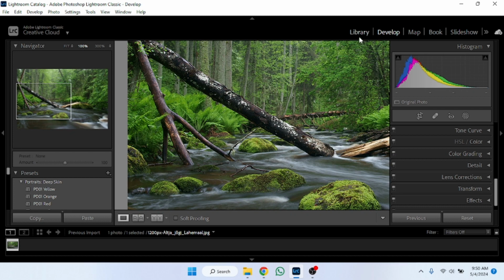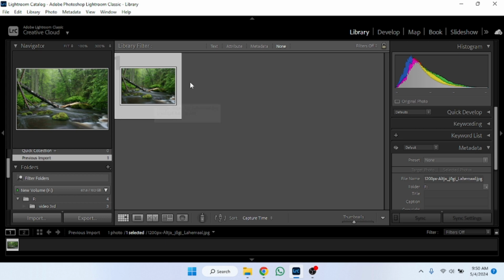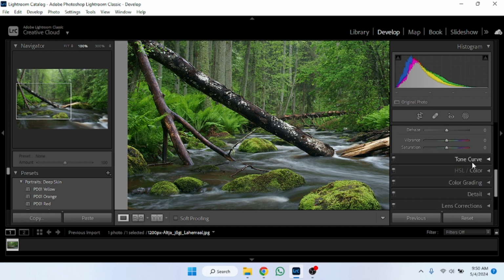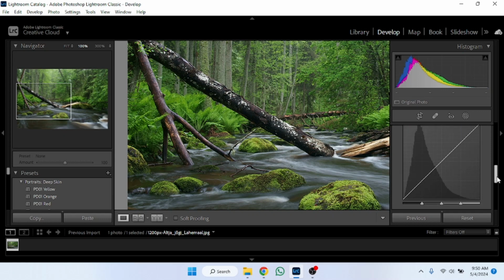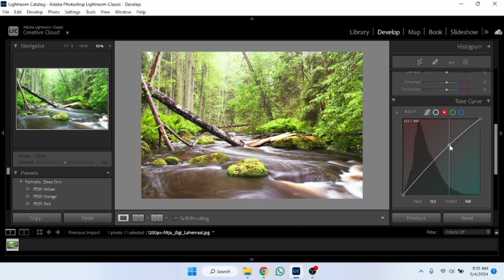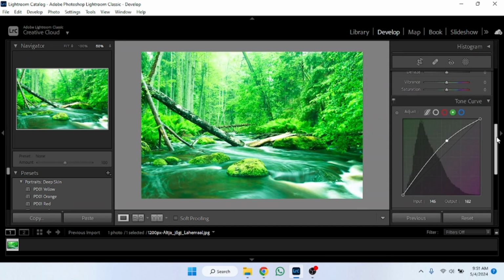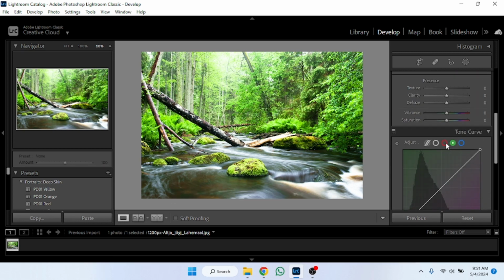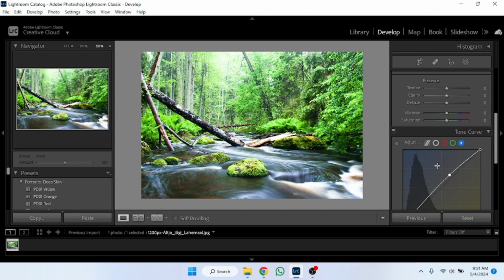How to Use Tone Curve in Adobe Lightroom [easy]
"Enhance your photos with precision using the Tone Curve feature in Adobe Lightroom. To utilize this tool, open your image in Lightroom and navigate to the Develop module. Locate the Tone Curve panel, where you'll find two tabs: Point Curve and Parametric Curve. The Point Curve allows you to directly manipulate the tonal values of your image by adding control points and adjusting their position on the curve. The Parametric Curve provides sliders for adjusting the tone and contrast of different tonal ranges, such as highlights, shadows, lights, and darks. Experiment with different adjustments to fine-tune the tonal balance and contrast of your photo. Whether you're aiming for a subtle adjustment or a dramatic effect, the Tone Curve in Adobe Lightroom offers versatile control over your image's tonal range."